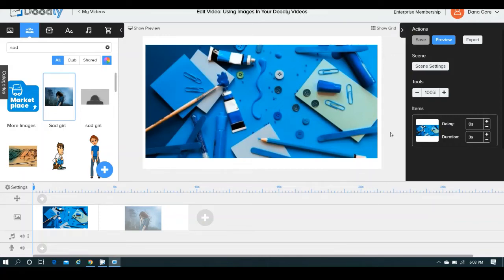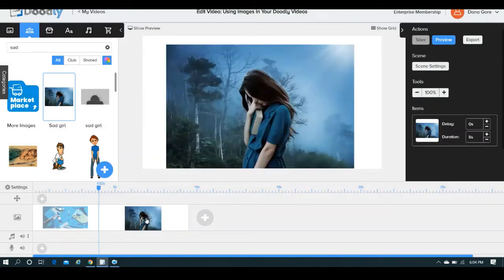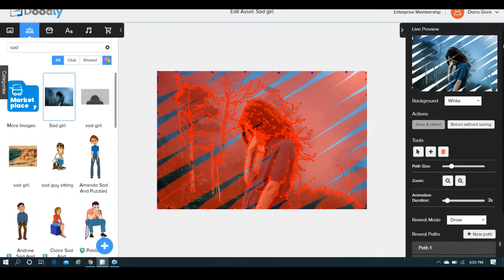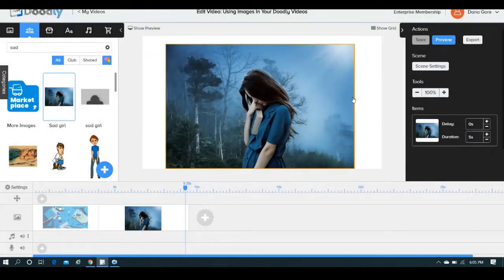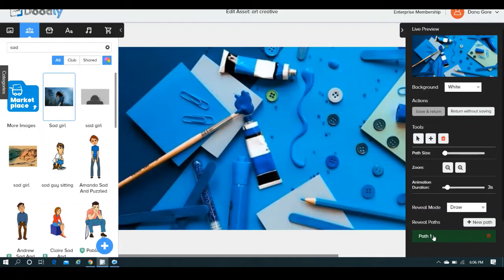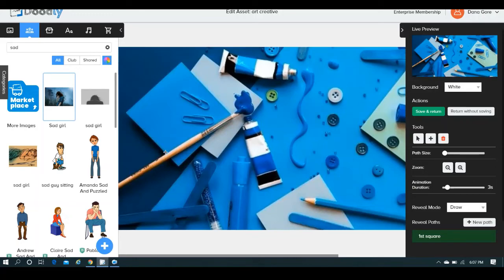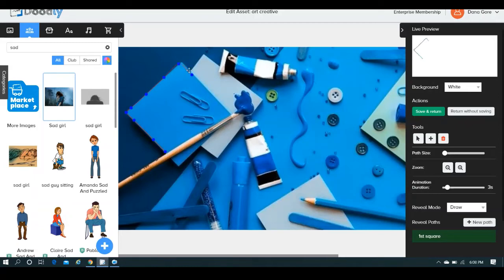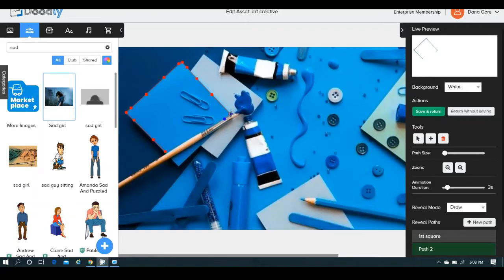Doodly Tutorial: Videos Combining Images with Vectors (Does it Work)?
In this doodlytutorial I am showing you that you can easily combine regular images with vectors for your videos. This makes for interesting and unique videos that you can have a lot of fun with. You'll also see how images look with the draw paths (if you add them in).
At the end, you'll see a very short example of how it looks to have all of these elements in one scene.